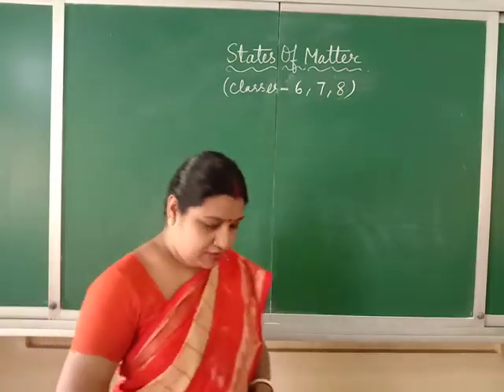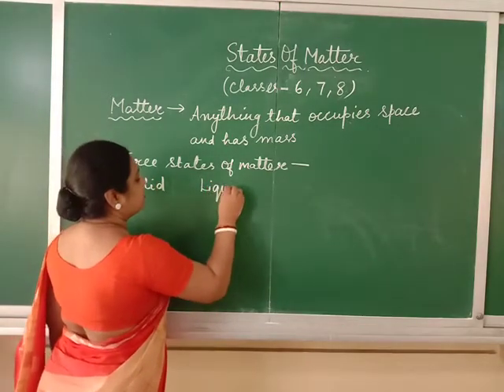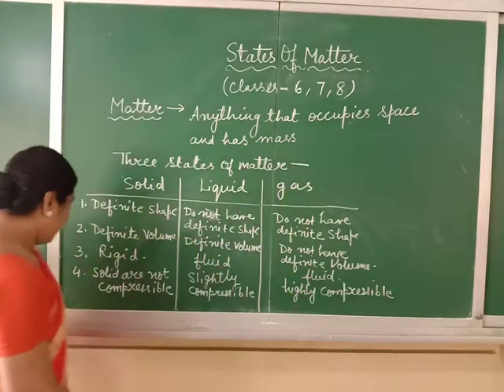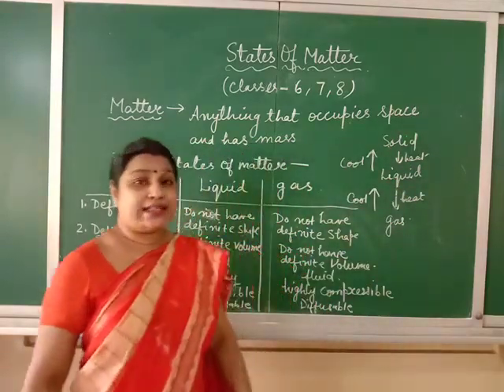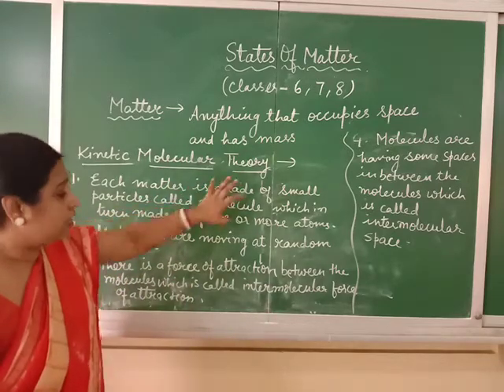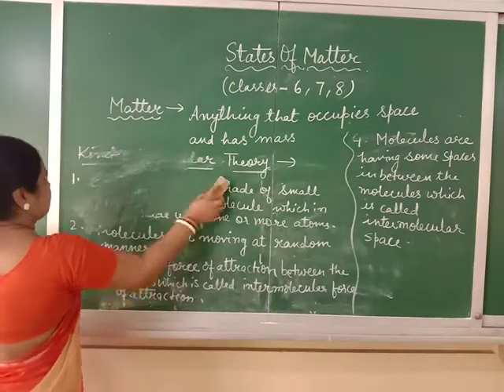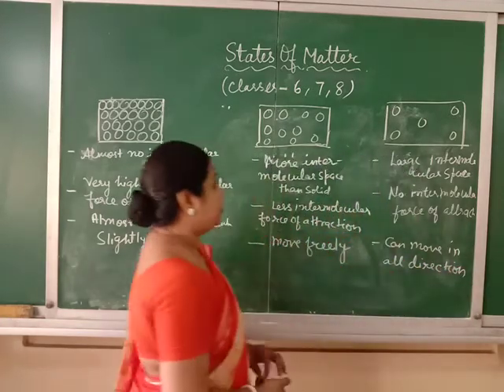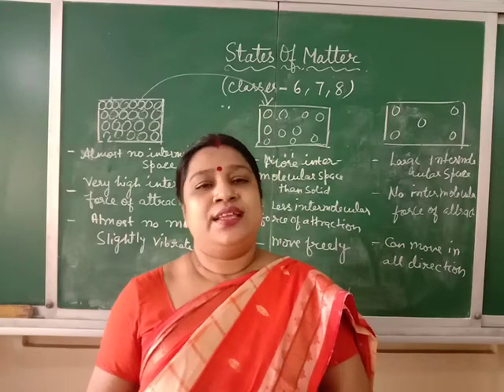Chemistry- States of Matter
Classes 6, 7 & 8